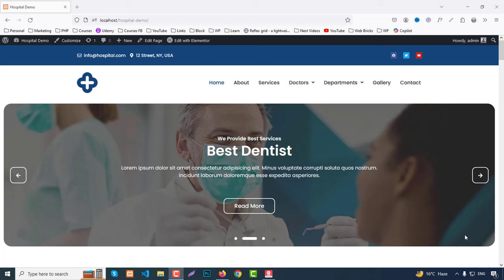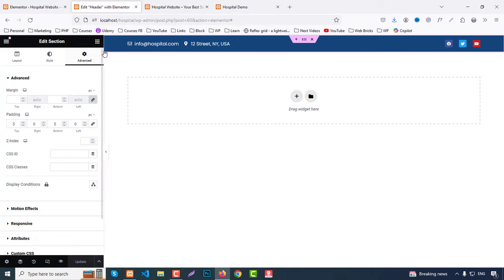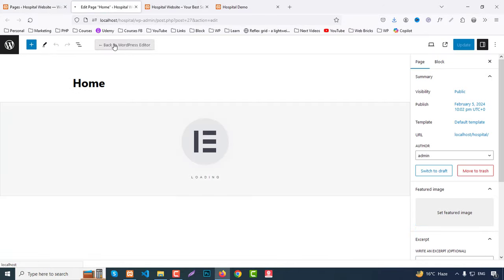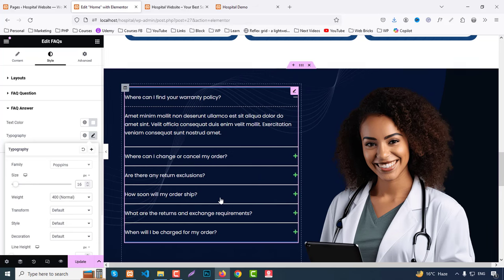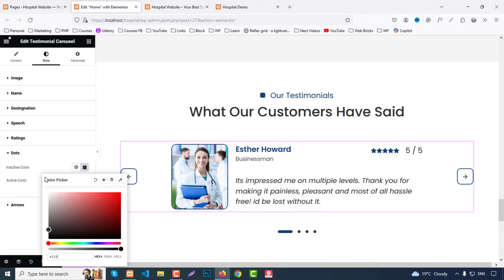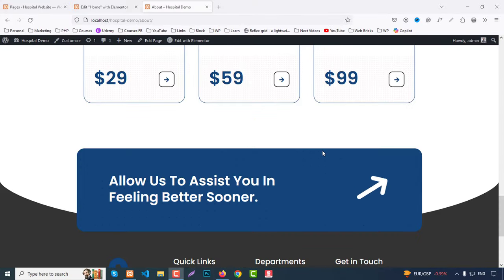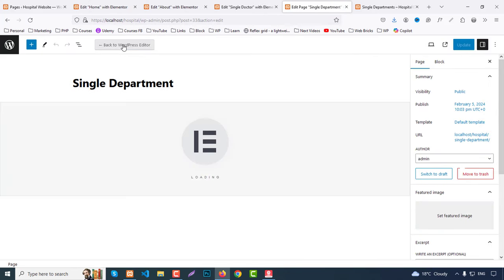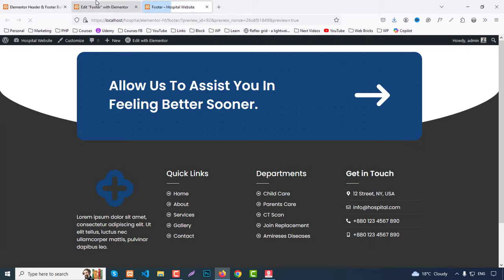How to Create a Medical / Clinic / Hospital / Dentist Website in WordPress 2024 | Web Bricks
Become a Pro: Learn Premium Web Development & WordPress with Me!

Hello! Thanks for checking out this video. Are you interested in having a website with this theme? I can set up the same theme on your server with an identical layout, allowing you to effortlessly modify and add content as you see fit.

Alternatively, if you're interested in learning how to use WordPress and Elementor to build your own website, I offer online live classes where I can teach you step-by-step.

Best 5 HTML Templates for Your Next Project! Only $10

🌍 Try Web Bricks Elementor Addons and make your business site elegant

Hey there, web enthusiasts! Welcome to Code with Abdullah Nahian, your one-stop channel for all things coding, WordPress, website development, and strategic growth. We're passionate about helping you build beautiful, functional, and high-converting websites that leave a lasting impression.

Want a gorgeous business website.

Don't hesitate to reach out if you have any questions or need help with your website project. We're always happy to assist!

Best device for coding
* Apple 2023 MacBook Pro Laptop M3 »
* Apple MacBook Pro M2 Chi »
* Microsoft Surface Laptop 5 (2022) »
* Asus ROG Zephyrus M16 »

Take care of your hand, invest on a good mouse

Web Bricks is perfect for businesses of all sizes, from small businesses to large enterprises. It's also a great choice for agencies and freelancers who want to create custom websites for their clients.

Here are just a few of the things you can do with Web Bricks:

✍️  Create custom widgets and templates
✍️  Add custom layouts to your pages
✍️  Design beautiful headers, footers, and blog posts
✍️  Create custom landing pages and sales pages
✍️  Integrate with popular third-party plugins and services

If you're looking for an easy way to create a professional website with Elementor, then Web Bricks is the perfect solution for you.

Try Web Bricks today and see for yourself how easy it is to create beautiful websites!